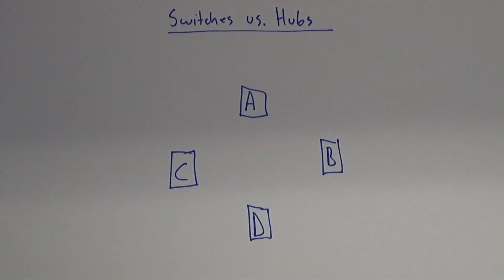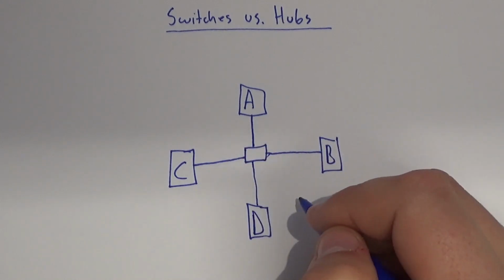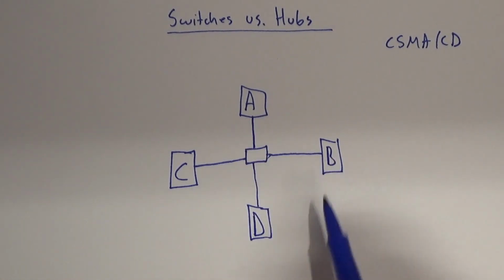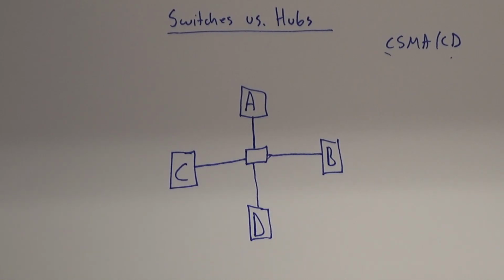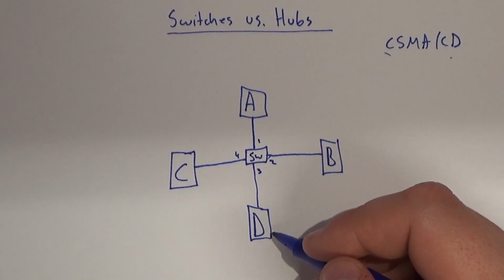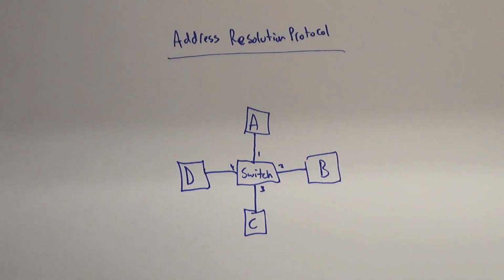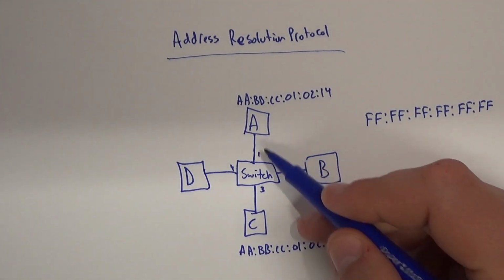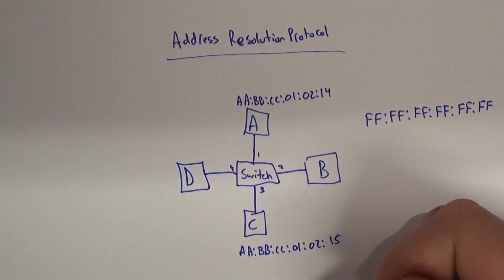CS222 - Unit 2 Switched Networking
The difference between switches and Hubs.